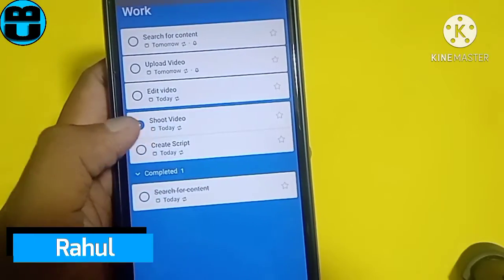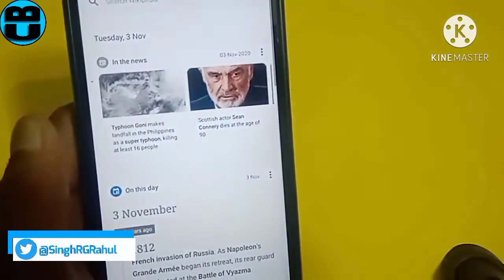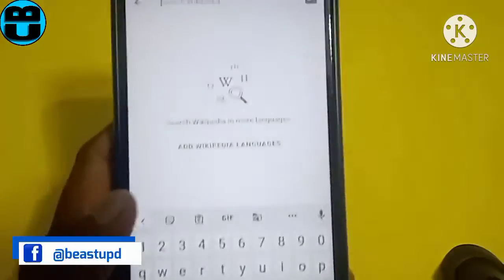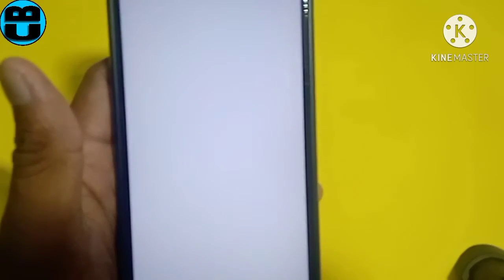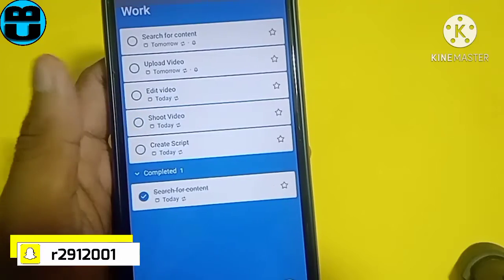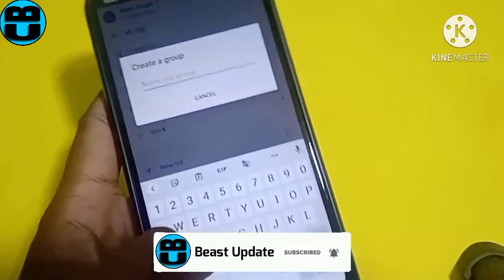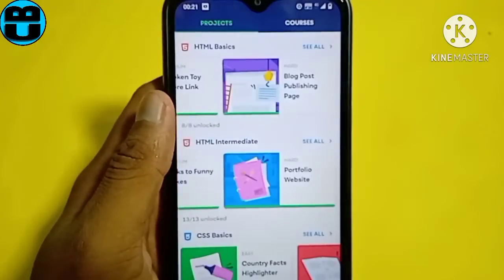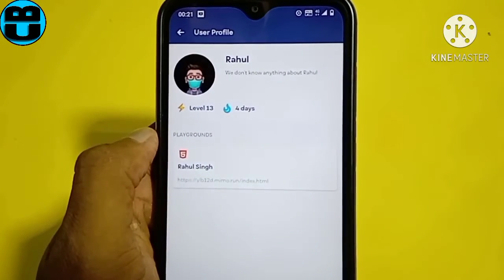3 Most Important Apps for Students | Beast Update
Time Duration:
0:00- Intro
0:27- Wikipedia
01:05- Microsoft ToDo
01:44- Mimo
02:27- Outro

apps for students
student apps
programming language on smartphone
learn web developement
learn python
learn html
learn css on smartphone
Wikipedia app
helpful apps for students
playstore
apple app store
iOS
android apps
mobile apps
reminder
Microsoft apps
Microsoft ToDo App
date and time
eventsorganize your work
plan your day
learn html on smartphone
learn python on smartphone
Beast Update